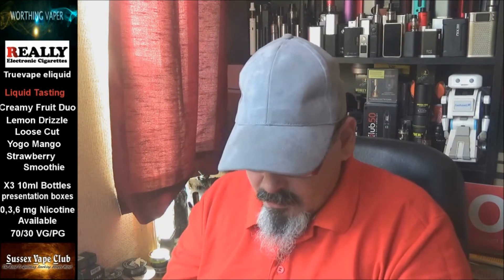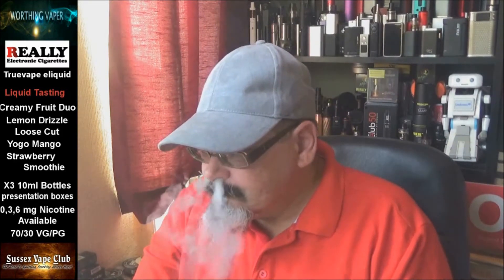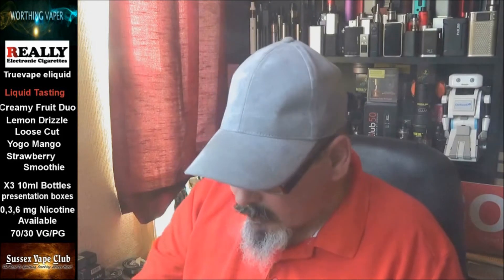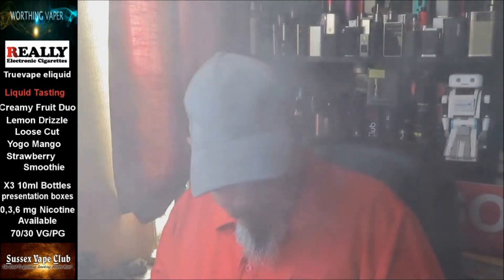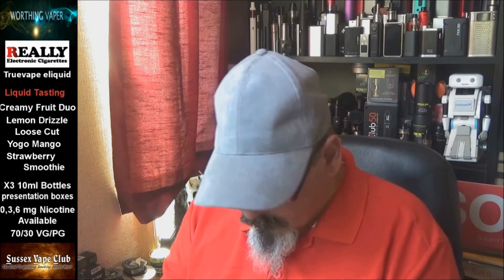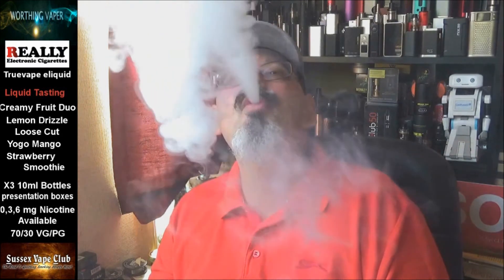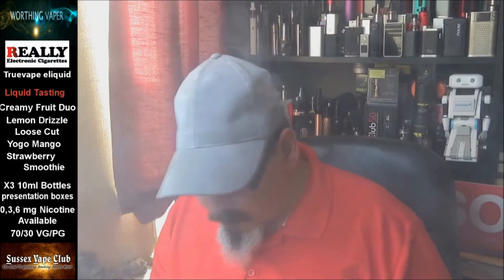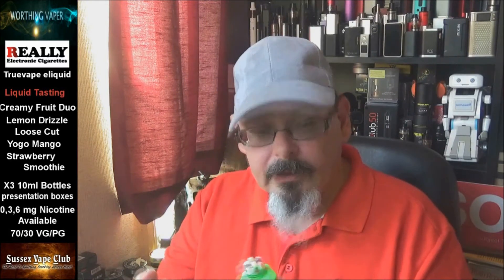Review of Truvape Cloudchasing e-liquid available at Really e-cig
Today I take a taste of 5 great liquids Truevape by really ecigarette.com
These liquids were sent to me for the purpose of review by really-ecigarette.com

Details
Creamy Fruit Duo
Lemon Drizzle
Loose Cut
Strawberry Smoothie
Yogo Mango